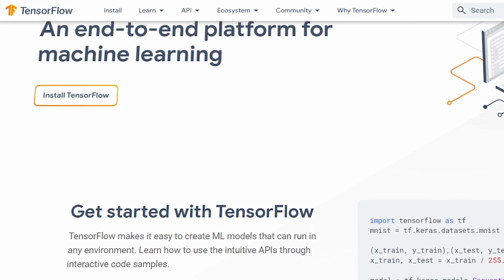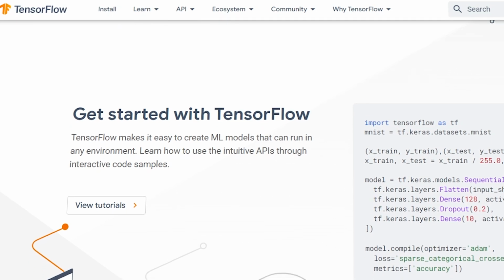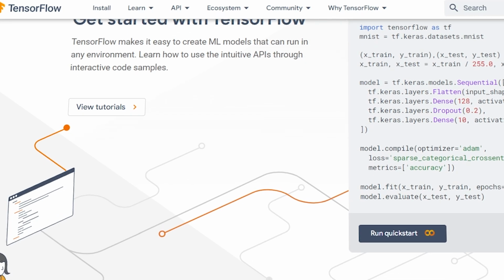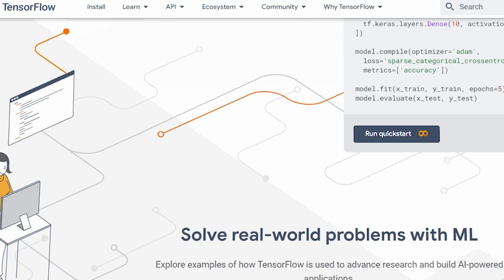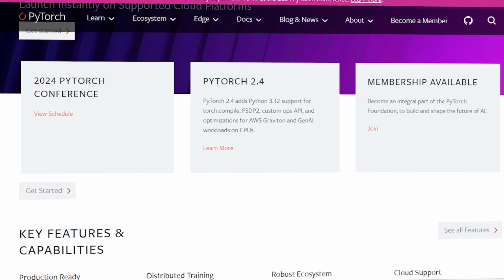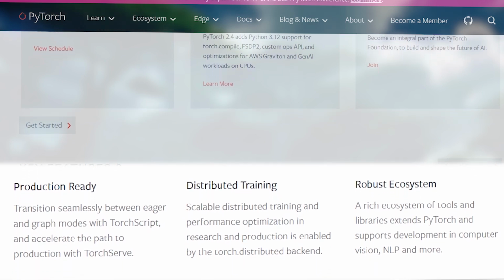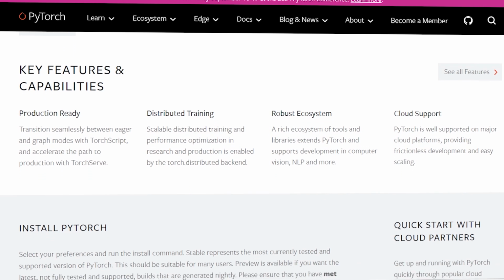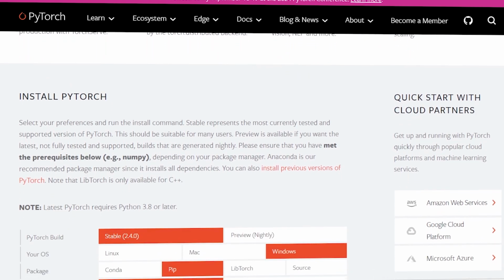TensorFlow Vs PyTorch | Guide Glimpse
🤖 "TensorFlow Vs PyTorch" - which one is better? 💡 In this video, I compare TensorFlow and PyTorch, two of the most popular deep learning frameworks. We'll dive into their features, performance, ease of use, and community support to help you decide which one to use for your projects. Let's explore TensorFlow and PyTorch! 🧠💻